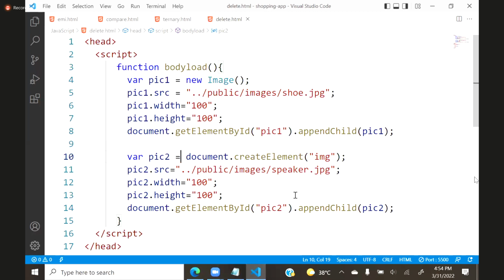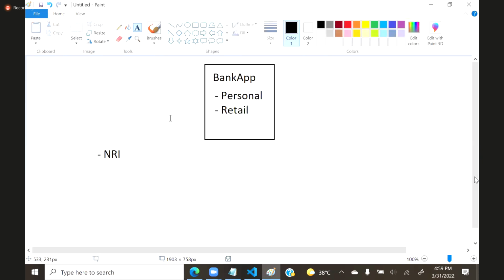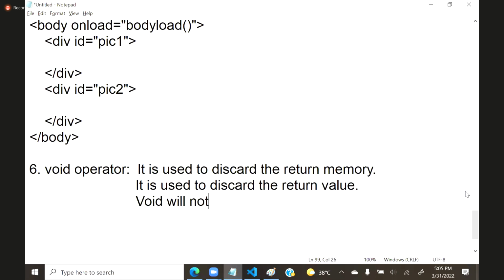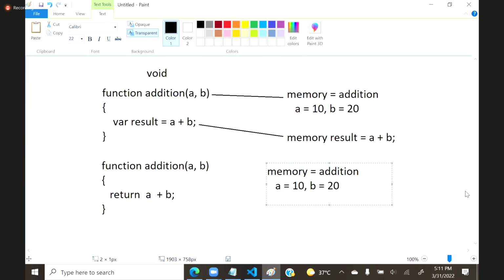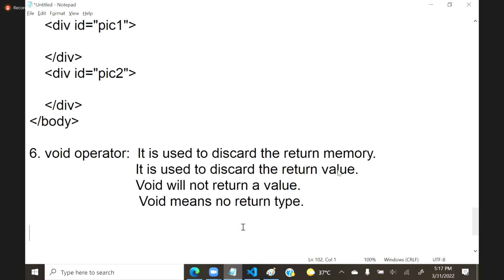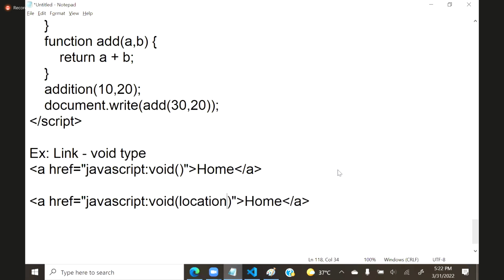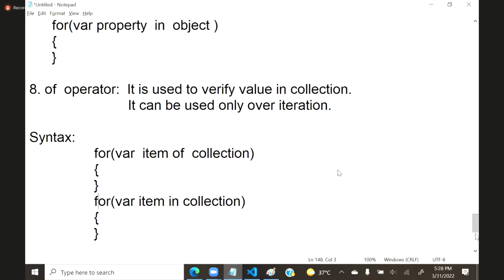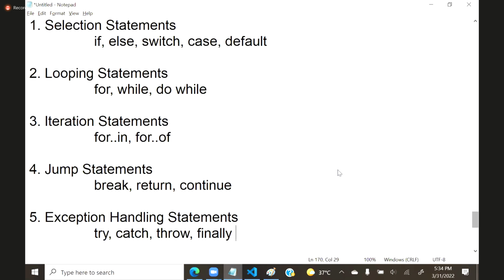Special Operators Day 2 Part 2 31 03 222